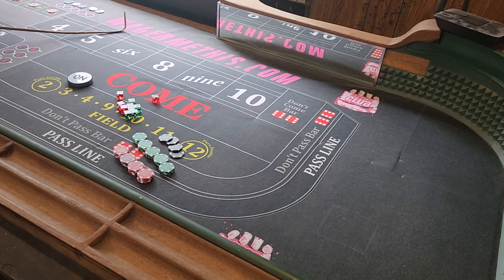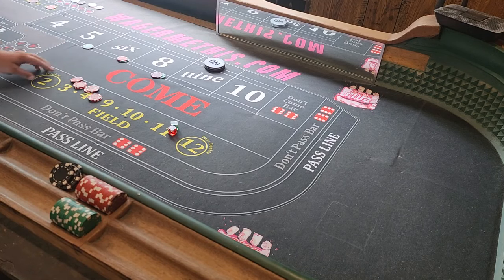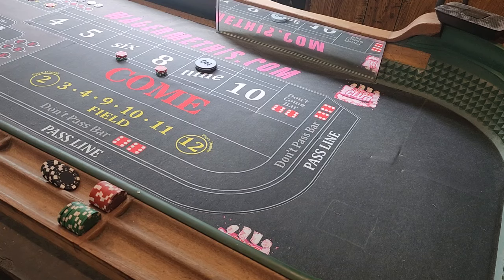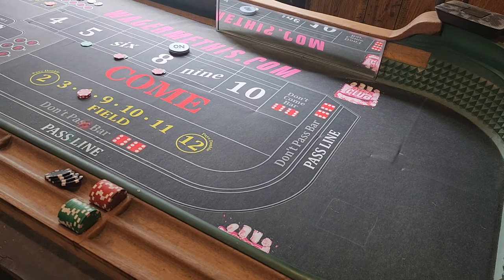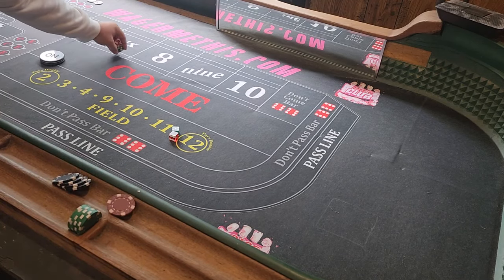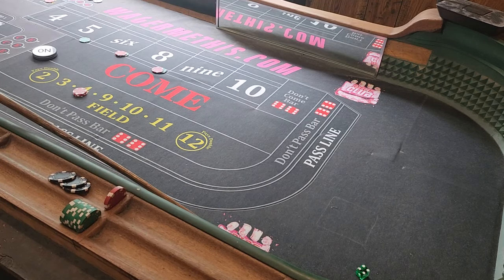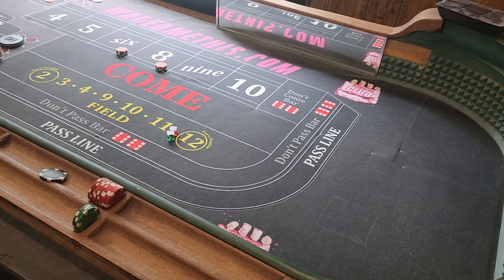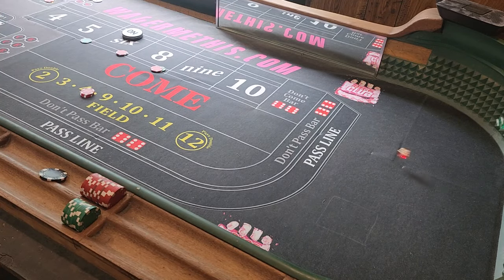CRAPS! $90 6&8 Option #4. One hit to $100 Iron Cross!